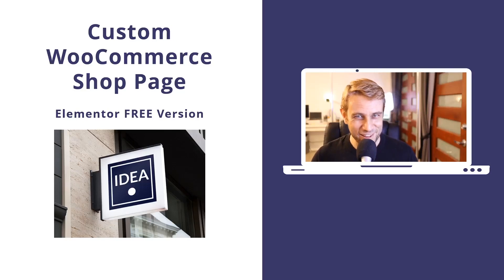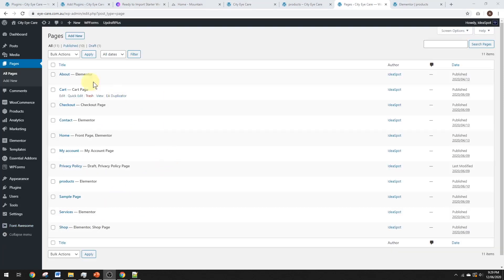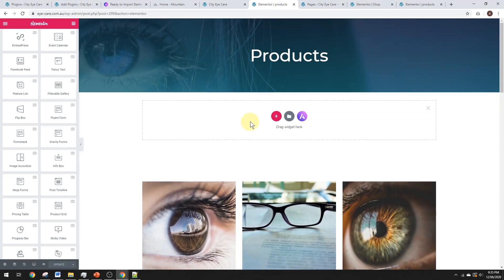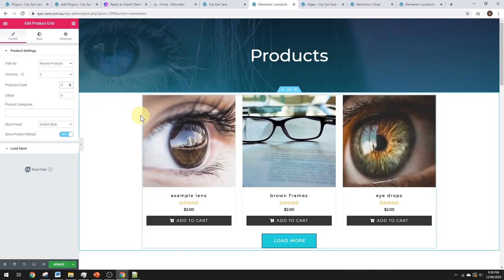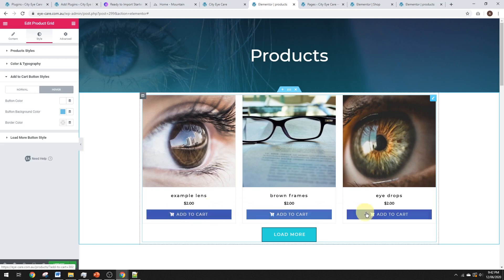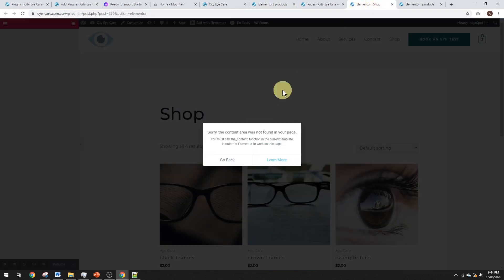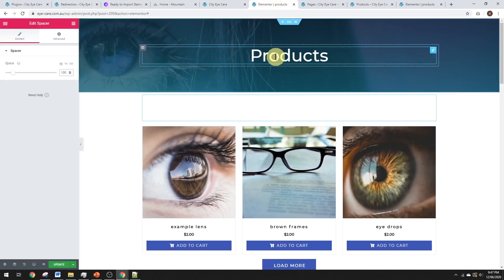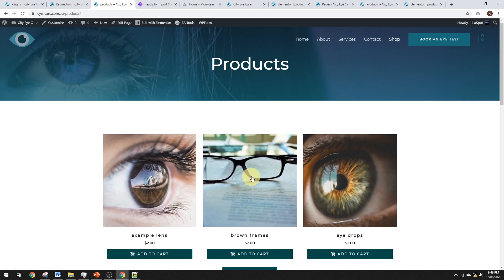Custom WooCommerce Shop Page (Elementor Free Version)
You'll learn how to build and edit a custom WooCommerce shop page with the Elementor free version. Even though you can't edit the default 'shop' page, you can actually make a new custom WooCommerce shop page using the free version of Elementor with an additional plugin. Then we redirect our links to the custom design.

In our method, we use Essential Addons for Elementor (Free Version) with the Elementor page builder free version. Then we build a custom shop product display page in Elementor. Then we use a free redirection plugin to redirect the default WooCommerce shop page to our new customized version that we built in Elementor.

We use Astra for this demonstration, but really it will work with any of the recommended Elementor themes, like OceanWP, GeneratePress and Hello Theme.

If you're just getting started with WooCommerce, we have a full playlist here to walk you through it from scratch:

Good luck with your project!